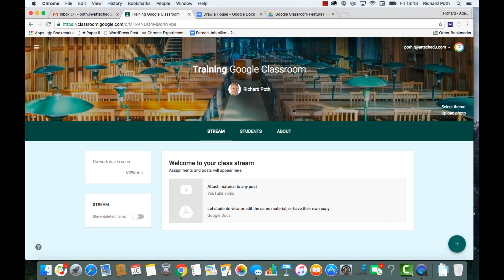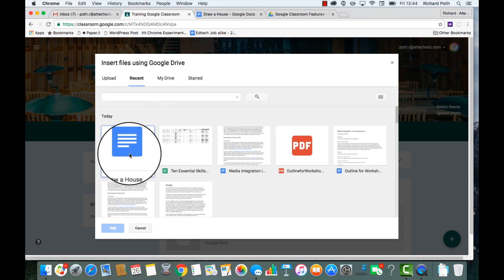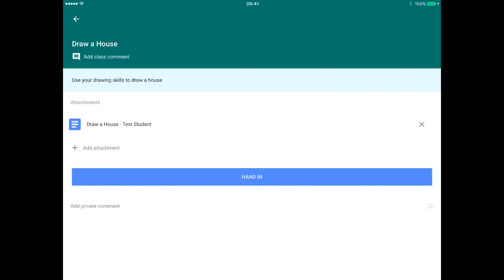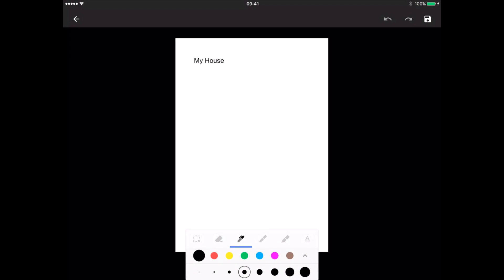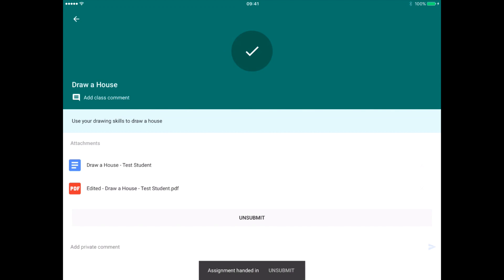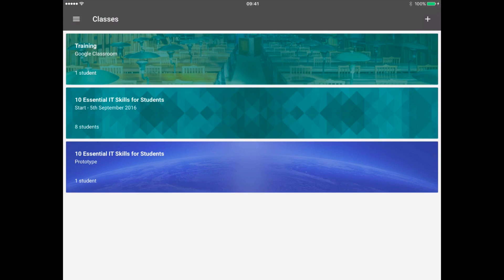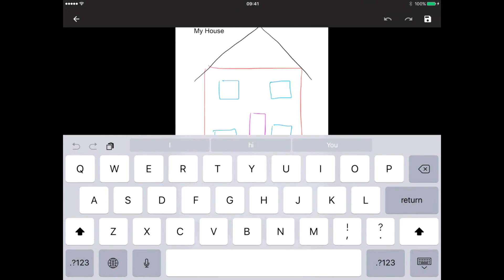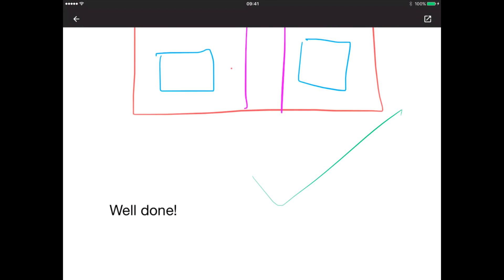The coolest features of Google Classroom - Annotating a Google Doc on a mobile device into a pdf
The Google Drive made easy in the classroom

Google Classroom can revolution the way that you teach in the classroom.  Have you ever found that organising your own Google Drive can be a nightmare? Let alone trying to organise your own students Google Drive! Google Classroom will take care of organising your Google Drive so you can do the more important things as a teacher! Google Classroom will change the way you teach and make your life as a teacher much much easier!

AND ITS FREE TO GOOGLE APPS FOR EDUCATION DOMAINS!!!

This video looks at a feature that allows students to annotate a Google Document on the iPad. It then converts to a pdf which can the be handed in as any assignment with the original Google Document. The teacher can then annotate the pdf with their own annotations.

You must have a Google Apps for Education Domain to use Google Classroom.  If you do not have a Google Apps Domain then click the following link and depending on approval, I will give you access to my own Training domain for a limited period.

Please complete this form if you would like a Training account on the AtTechEdu Domain. Your application will be considered and you will hear with 7 days from your submission whether it has been approved.

Other Google Classroom Videos - These videos will become available over the week beginning November 2nd 2015